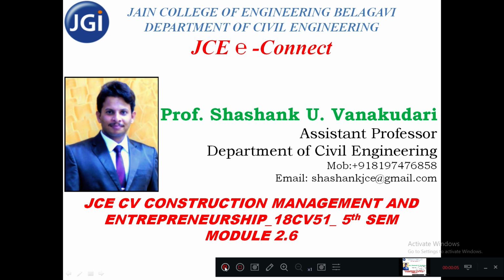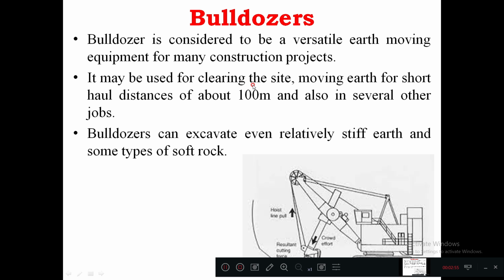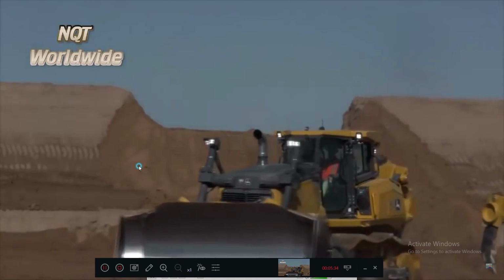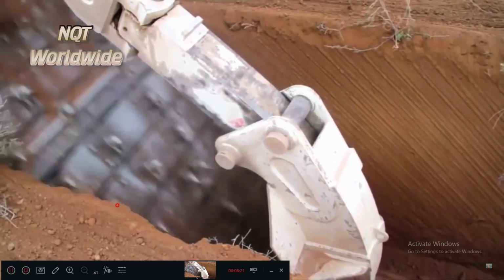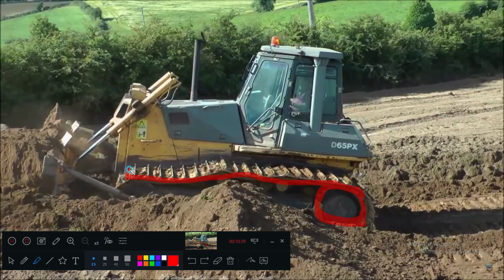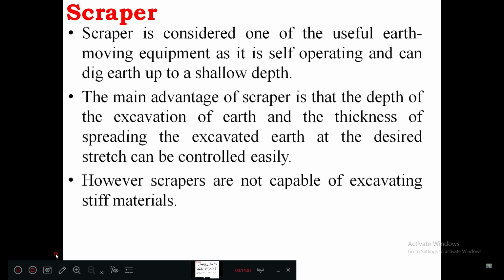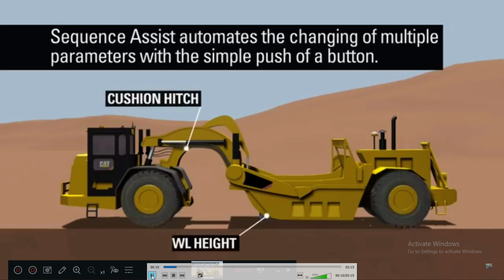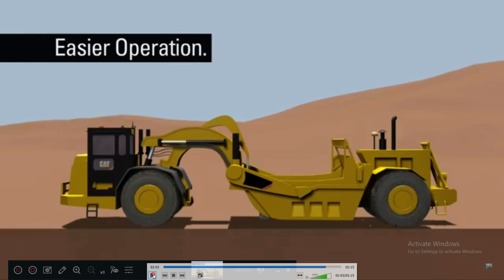JCE CV 18CV51 CONSTRUCTION MANAGEMENT & ENTREPRENEURSHIP Module 2.7 by Prof. Shashank U. Vanakudari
Types of Construction Equipment